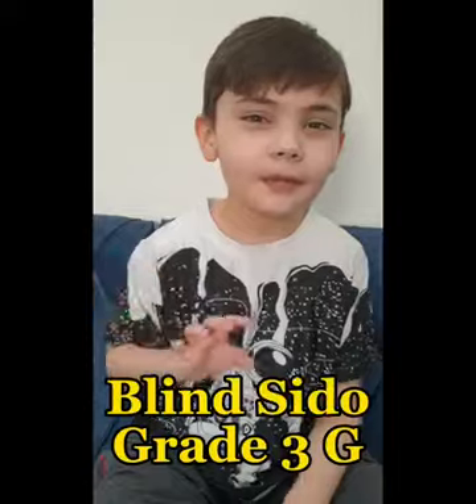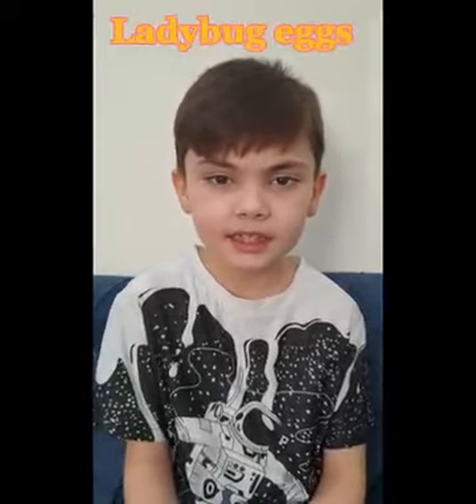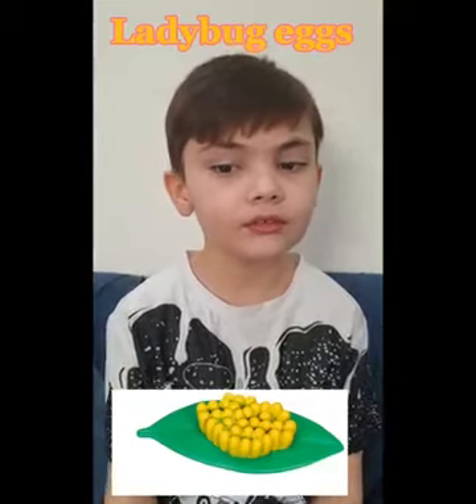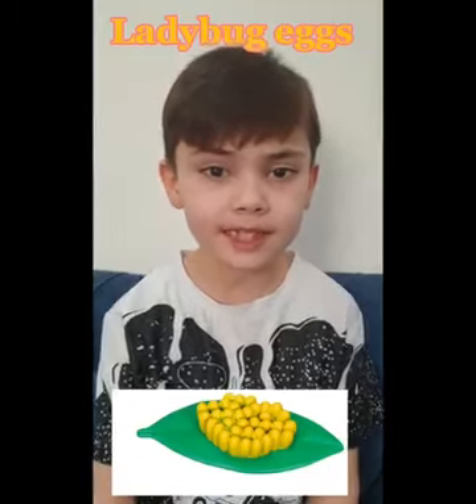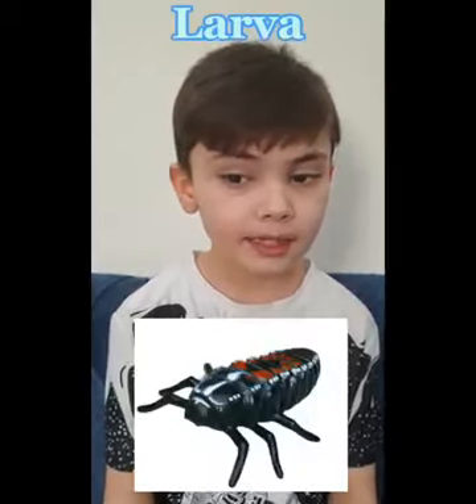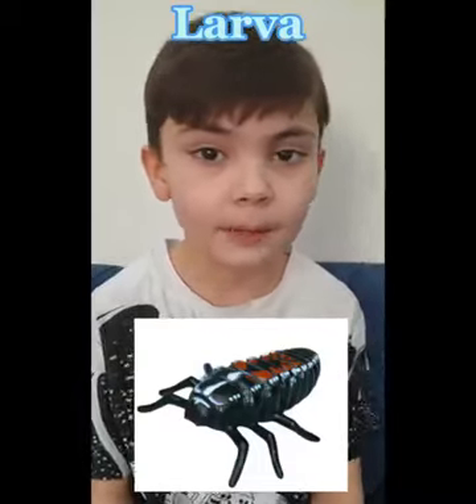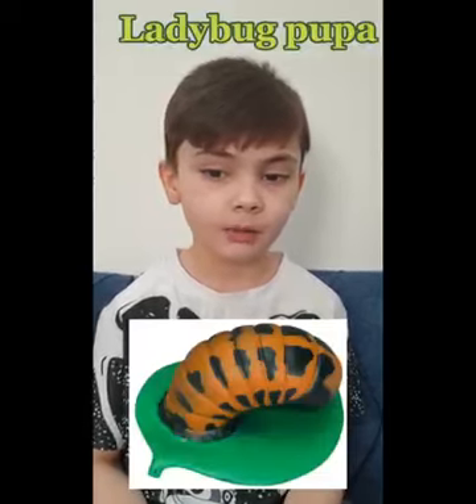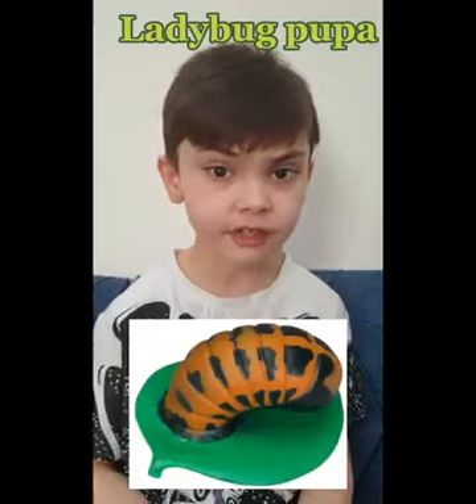Reema_International_School 🐞 Life Cycle of a ladybug 🐞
Science department
🐞 Life Cycle of a ladybug 🐞
By / Blind Sido
Class / 3G
T / Riham Reda